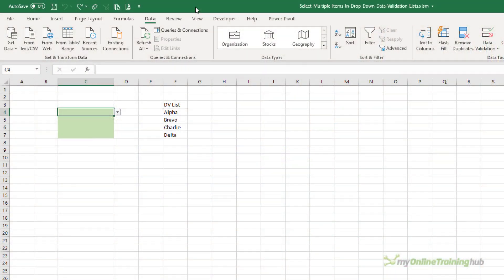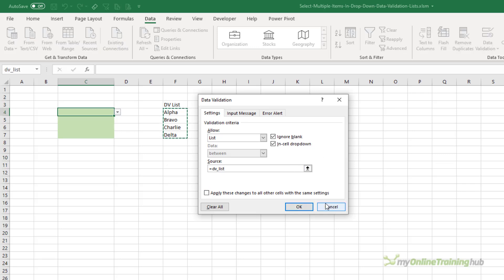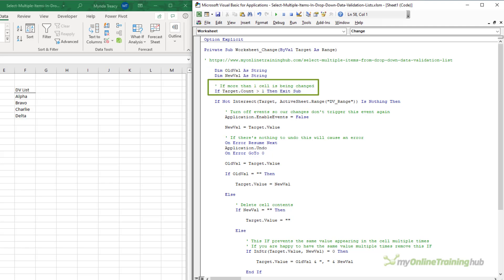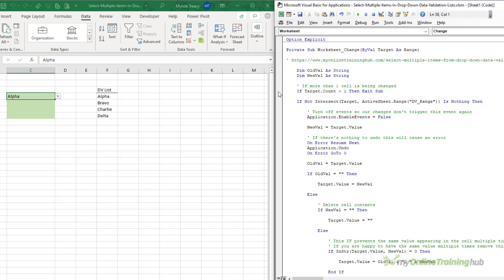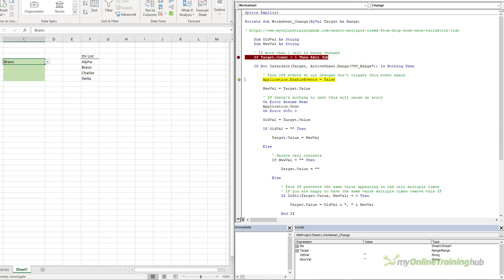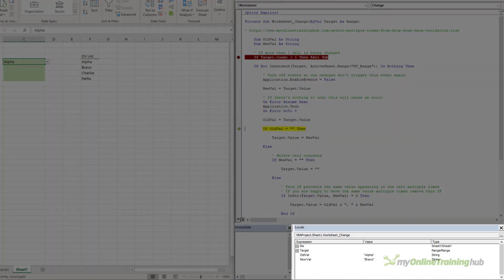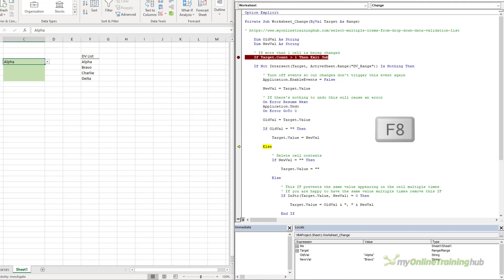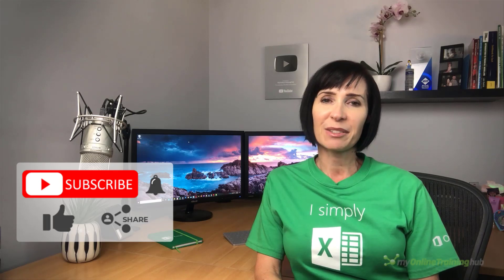Select Multiple Items in an Excel Drop Down List - Easy VBA Trick Anyone Can Use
Select multiple items in an Excel Drop Down List using this simple VBA. Download the Excel file here containing the example and VBA code